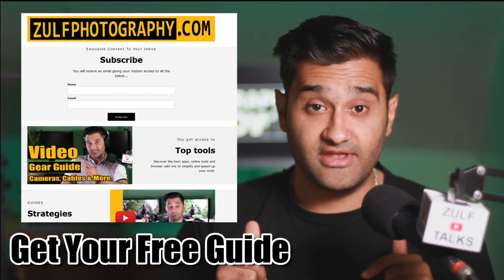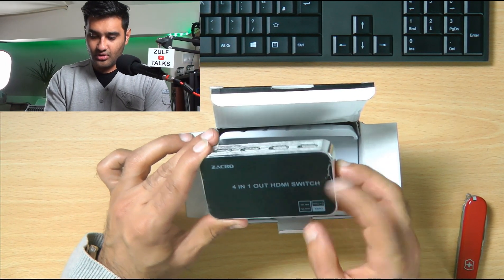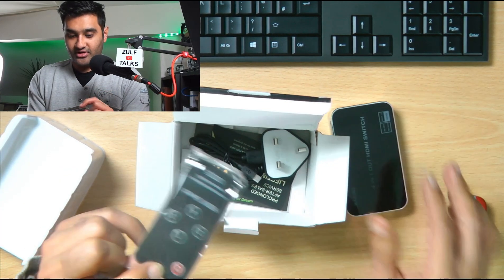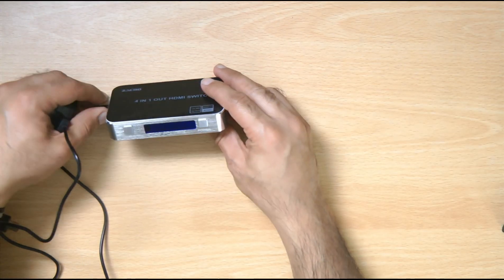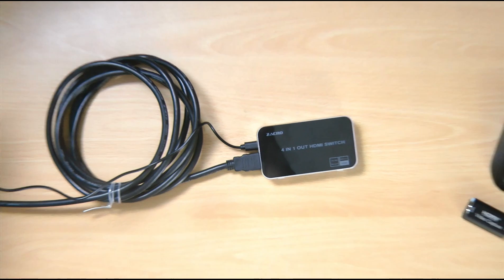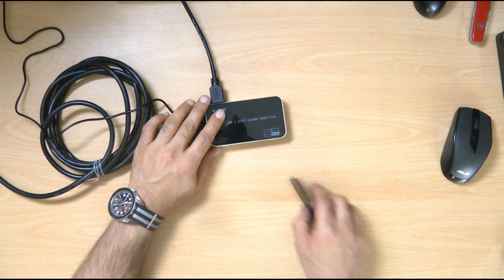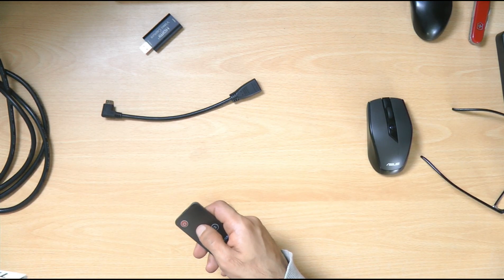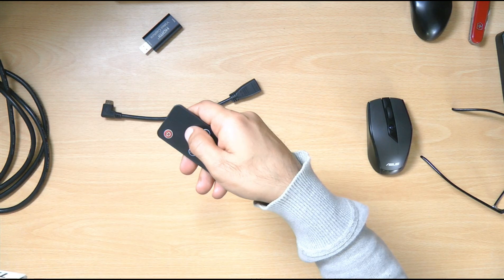How to switch between cameras for live streaming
Get a free link to my resource list, which includes everything discussed in this video, Have you caught up on the last episode? I send out exclusive bonus tips and free helpsheets in my newsletter. You can sign up for that at this link, It’s free

Switcher HDMI 4 to 1

My motto is “You Don't Need Expensive Gear”. I share how you can become a creator with what you have. I have picked up so many tips that can save you both time and money.